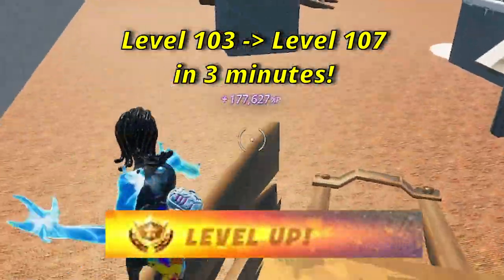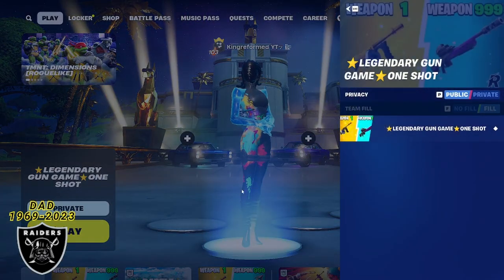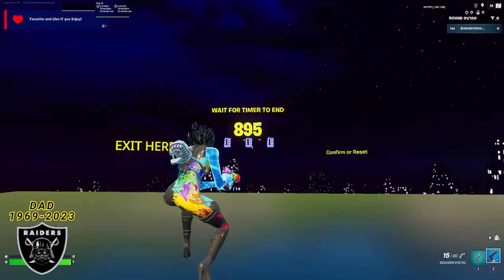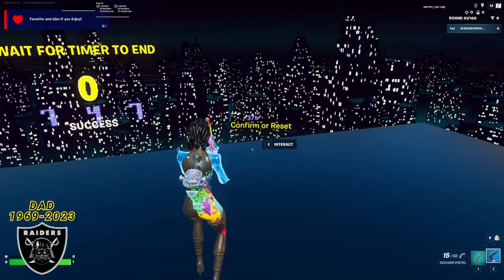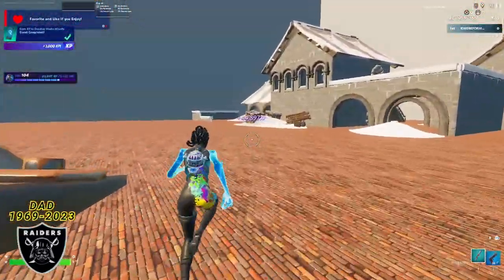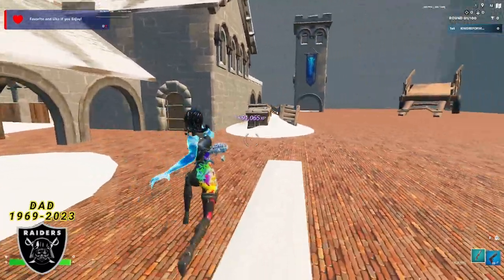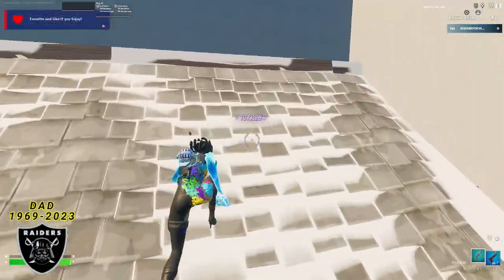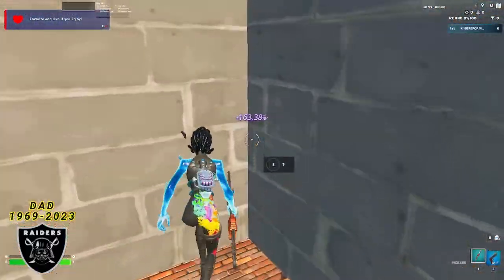*NEW* HOW TO LEVEL FAST in SEASON REMIX! 500K+ (AFK XP GLITCH MAP) Battle Pass FREE LEVELS 💥